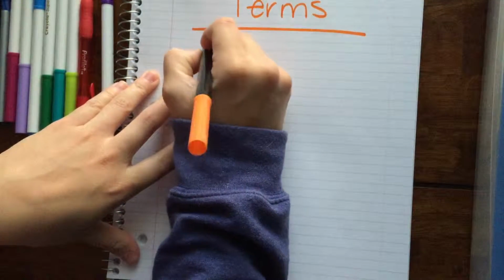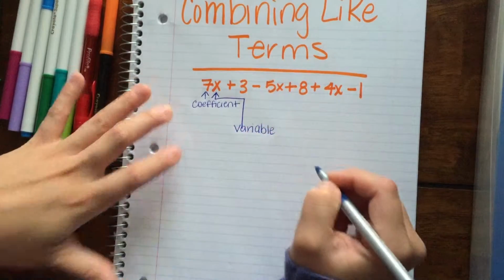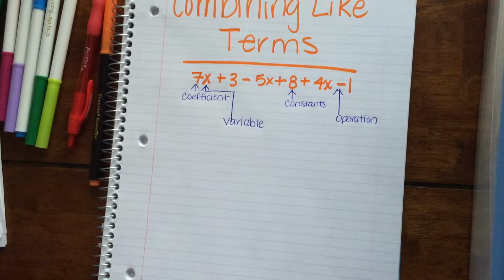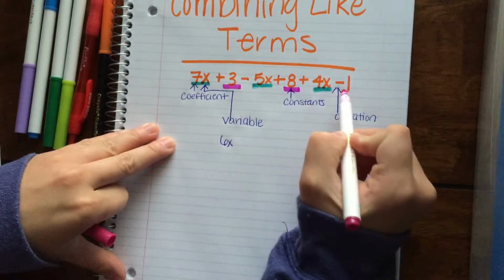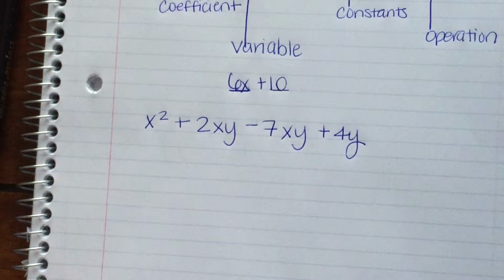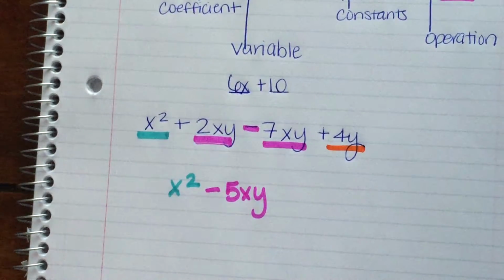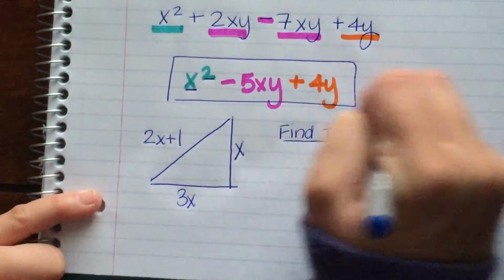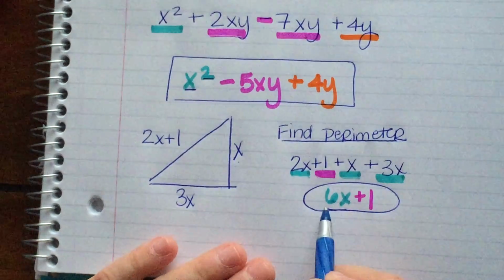Combining Like Terms Review Video